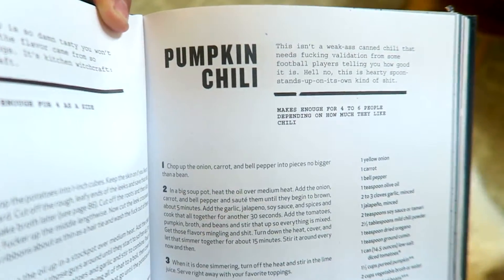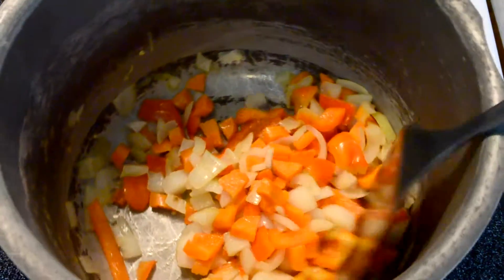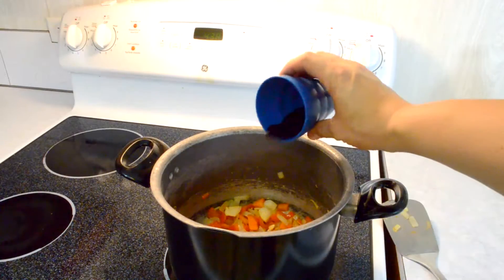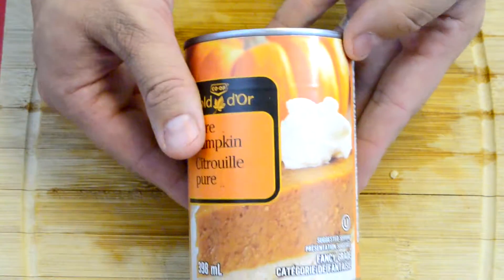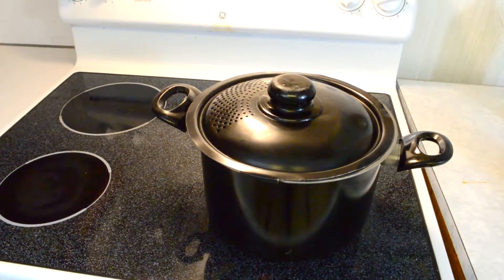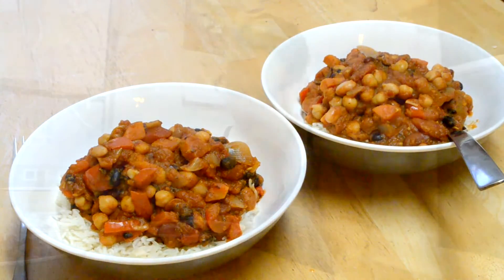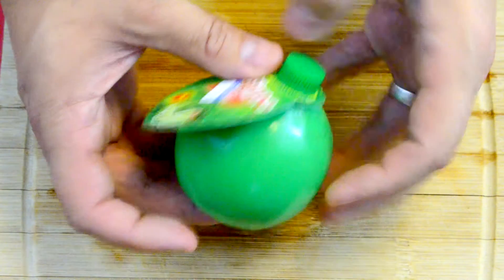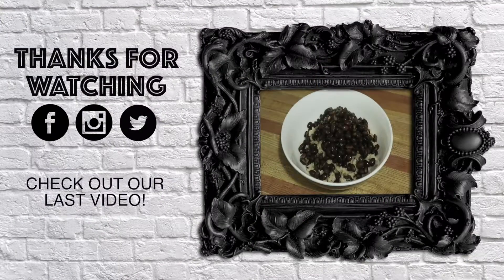PUMPKIN CHILLI RECIPE REVIEW - THUG KITCHEN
So tis the season for all things pumpkin, so I thought I’d try out this rather nice sounding pumpkin chill, from the infamous, swear-tastic, thug kitchen.

So you chop up one onion, one carrot, and one bell pepper into pieces no bigger than a bean, they say. So thats what I did.

Then put one teaspoon of oil in a large soup pot and heat it over a medium heat. Chuck the onion, carrot, and bell pepper in the pot and saute them until they begin to brown, about five minutes or so.. Saute is a fancy word for fry em up good…

Now you need to mince 2 to 3 garlic cloves, I am always of the belief that more garlic the better. The recipe also says that you need one jalapenos but they did not have jalapenos in the supermarket on this day so I used two red hot chilli peppers at the back of my fridge which I decided to use instead. I recently learned that thinking of recipes more so as guidelines frees you up to be a bit more creative and try new things. So never be afraid to try a close substitute. Throw those in the pot with 2 teaspoons of soy sauce, and spices.. now the spices include - two and a half tablespoons of child powder; they say mild but thats not how I roll. One teaspoon of dried oregano (not technically a spice I know), and one teaspoon of ground cumin. And we blend all that stuff up nice for about 30 seconds…

Then you chuck in a can of dices tomatoes, and one and a half cups of pureed pumpkin. I bought the canned stuff but they specified not to buy the pie filling stuff so I made sure to avoid that but it was super easy to find in the baking area. Add two cups of vegetable broth or water and then three cups of different kinds of beans. So what I used was black beans, chickpeas (cos the wife loves her chickpeas, and then this bean medley. and then mix it all up good till everything is mixed. Then let it simmer for about 15 to 20 minutes, staring every so often.

Now is a good time to put the rice on; for my purposes, the wife really likes basmati so thats what we’ll be having today. In my rice cooker its really simple: 2 cups of rice then two cups of water, close, press white rice button = DONE!

After a while I checked on the consistency and I could see it thickening up a bit.. so I left it for a bit longer and it was good to go..

Rice ready, pumpkin chilli ready, good to go…

Hope you enjoy; let us know if there are any other recipes you would like us to try.